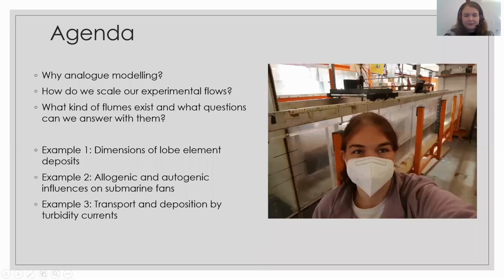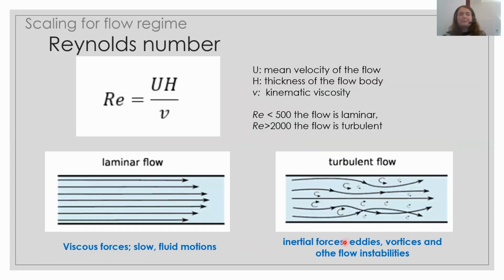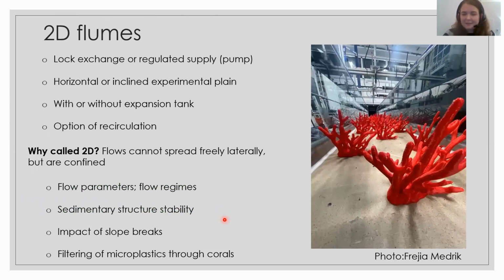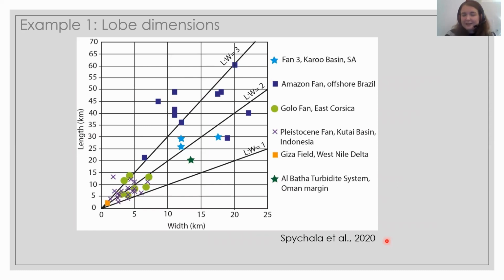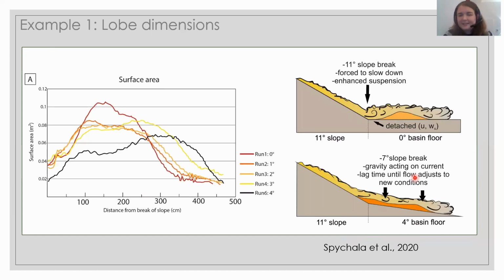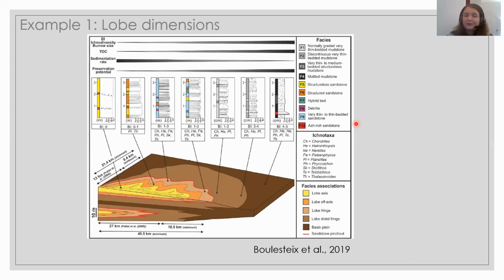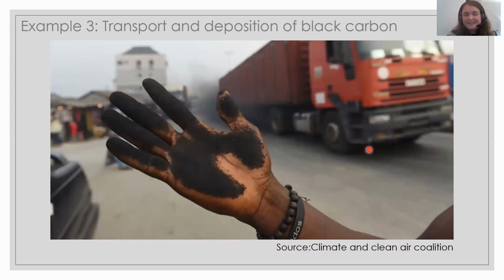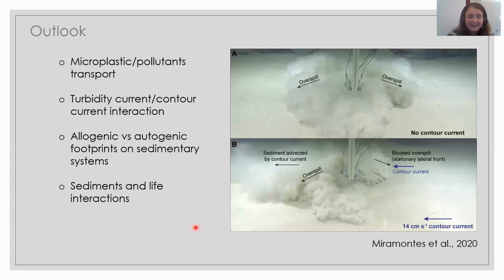Playing with sands: What analogue modeling can tell us about deep-water sedimentary systems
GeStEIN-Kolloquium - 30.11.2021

Dr. Yvonne Spychala - Gottfried-Wilhelm Leibniz Universität Hannover

Although becoming more prominent direct measurements of depositional processes in deep-water environments are still rare due to their difficult accessibility. Analogue modelling in flume facilities are a constitute an excellent substitute/augmentation for direct measurements as they do allow the manipulation of specific boundary conditions, and therefore their influence on the deposits can be directly quantified. In addition, instrumental documentation of changes to the flow can be conducted systematically. In this talk I want to address following topics:

1) How does analogue modelling work?
2) What is the range of research questions that can be addressed?
And 3) Examples of successfully conducted analogue experiments and their outcome.